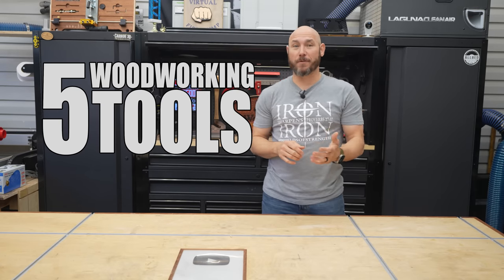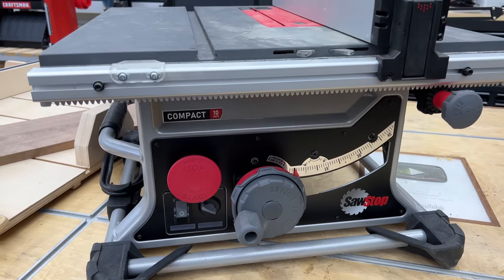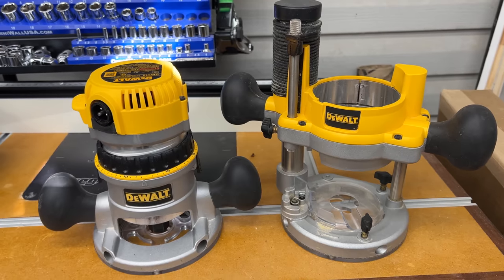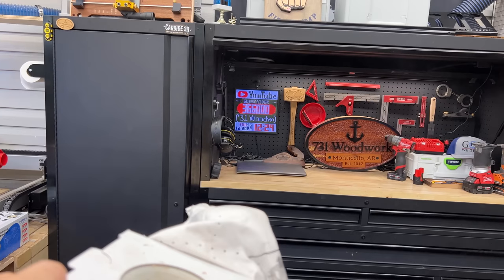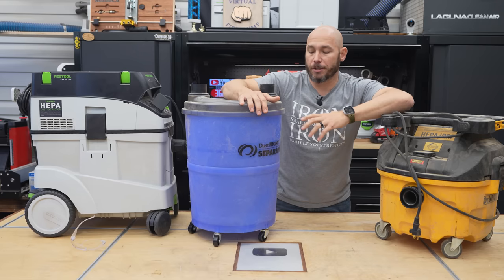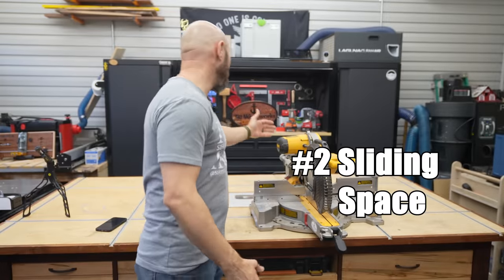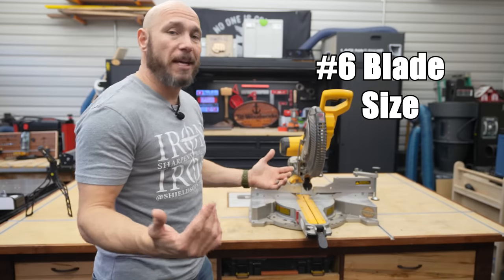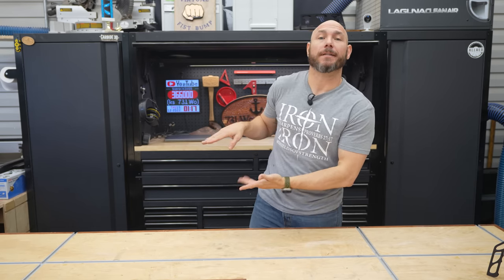5 Tools You'll NEVER Regret Buying!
I've made some tool buying mistakes over the years and I want to help you avoid the pain of wasting money. Here are 5 tools you'll never regret buying.

Recommended Tools from this Video Sorted By Category:
Table Saws:
DeWALT Table Saw
Skil Table Saw
SawStop Jobsite Saw
SawStop Cabinet Saw (my big table saw)
Woodworking Routers:
DeWALT Router
Bosch Router (I use this one in my router table)
Dust Extractors:
Festool Dust Extractor in Video
DeWalt Dust Extractor
Festool Dust Extractor I Use for my Miter Saw
DustRight Separator
Favorite Dust Mask
Miter Saws:
DeWALT Miter Saw
Festool Miter Saw

Other Tools I Recommend:
My Favorite Table Saw Blade (for 10-inch saws)
Favorite Miter Saw Blade
Good Router Bit Starter Set

Other Tools/Equipment I'm Asked About Often:
Boots I'm Wearing

0:00 5 Tools You'll Never Regret Buying
0:08 Choosing the Right Table Saw
2:56 Choosing the Right Router for Woodworking
5:02 Dust Extractor is a Must-Have for Woodworking
7:25 Choosing the Best Miter Saw for Woodworking
10:41 Do you need a Drill Press for Woodworking?